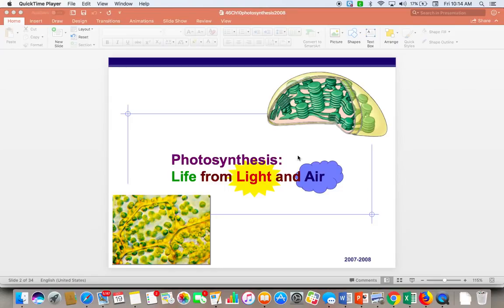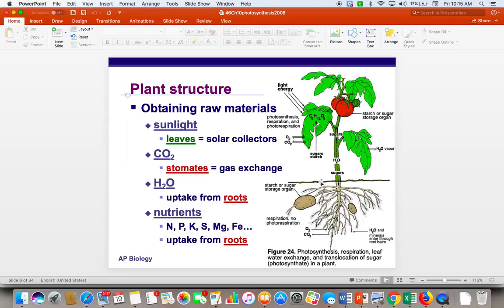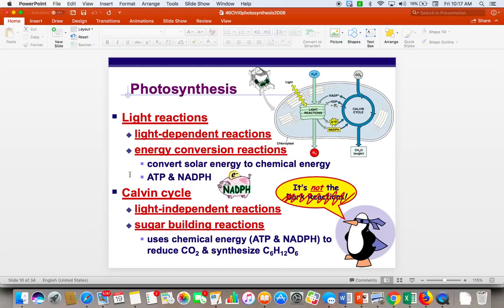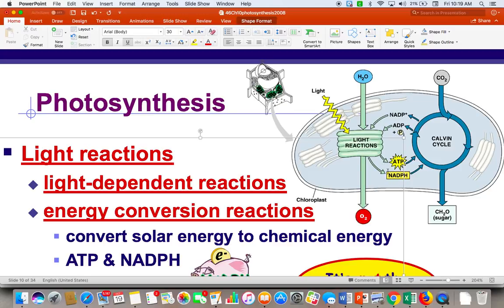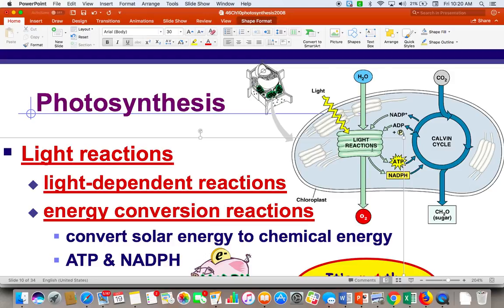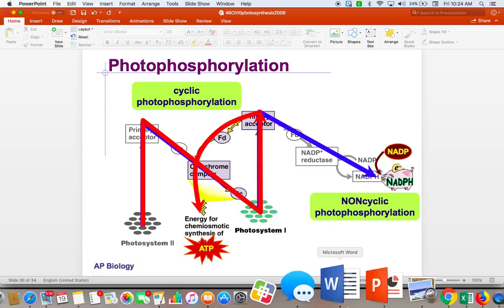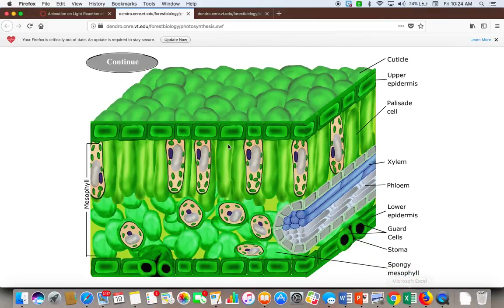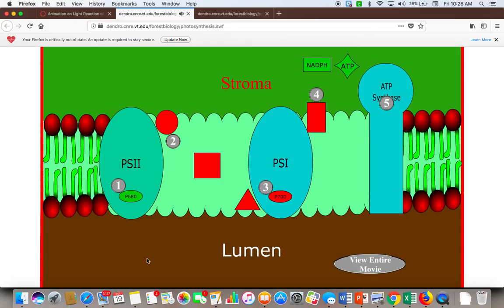Photo Video Part 1 tupman